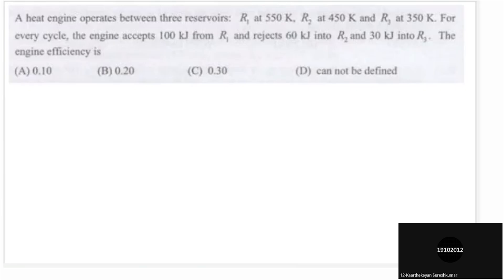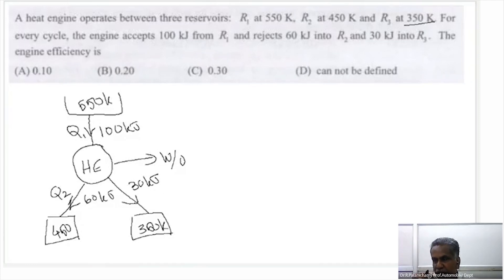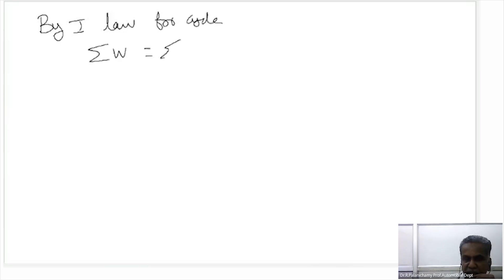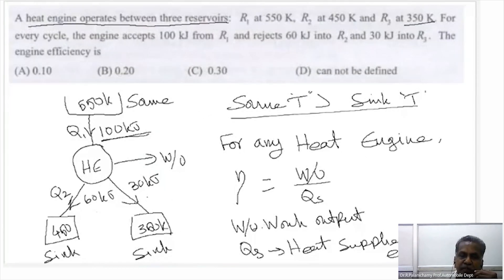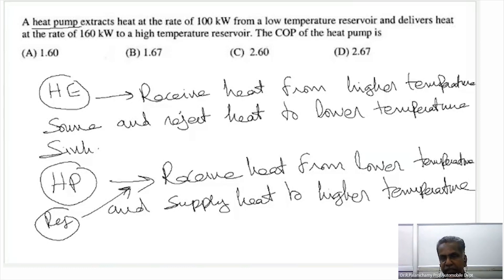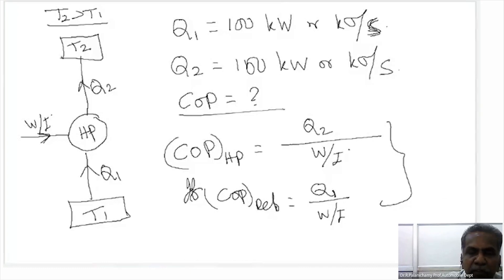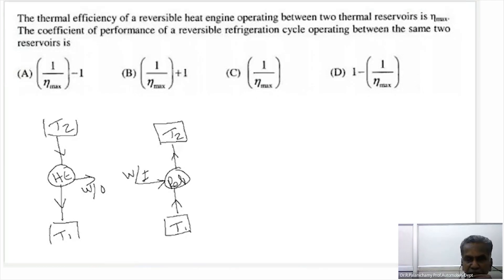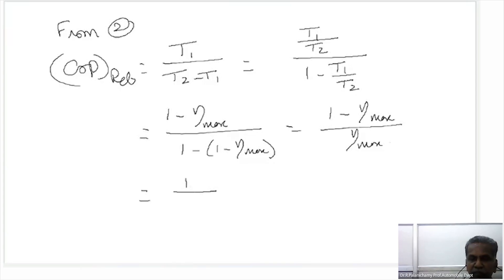Thermodynamics Heat Engine, Heat Pump,Refrigeration cycle solved problems for GATE, IES, ISRO, TN AE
In this video we solved about Heat Engine, Heat Pump,Refrigeration cycle solve problems for GATE, IES, ISRO, TN AE with detailed explanation and mistakes to avoid part 1.

The lecture is taken by

DR. Palanichamy R
Professor, Department of Automobile Engineering,
Easwari Engineering college, Ramapuram.

Ph.D in Heat transfer- Anna University
M.Tech in Thermal Engineering
27+ Years of teaching experience
Best Project guide
Specialized in GATE coaching

About us:

Hello Friends,  Tamil Mechies channel created especially for mechanical aspirants those who prepare for GATE exams, TN AE & also it provides information about career growth & upcoming government exams.. 👍👍 .

There are many channel available for Gate preparation but those are in Hindi/English. Moreover this channel content is in Tamil language by which you can easily understand the concepts well and create the awareness about opportunity through gate exam and TN AE.

Facebook: Gate Mechanical Engineering in Tamil

This small gesture will motivate us to make more good videos for you.